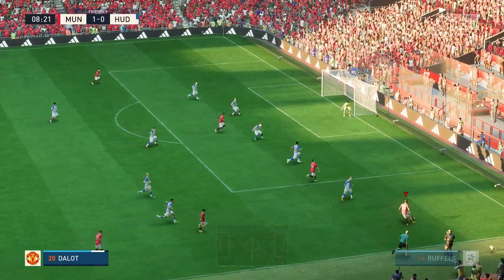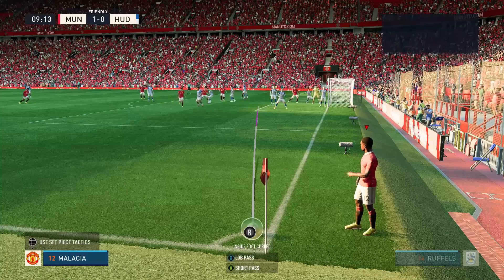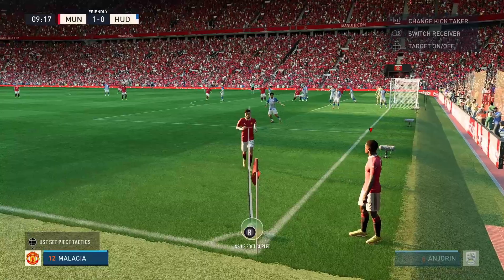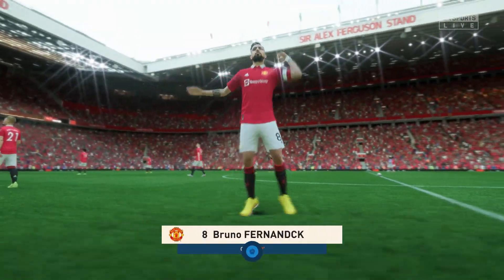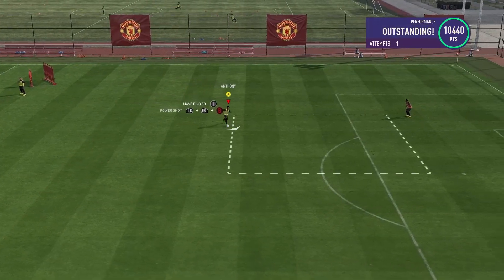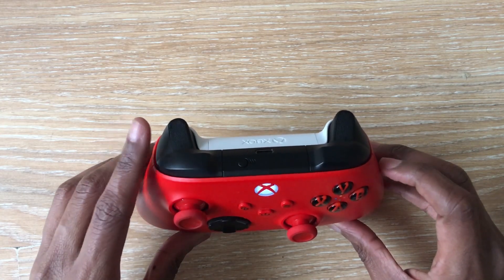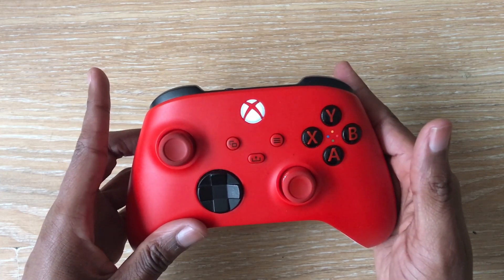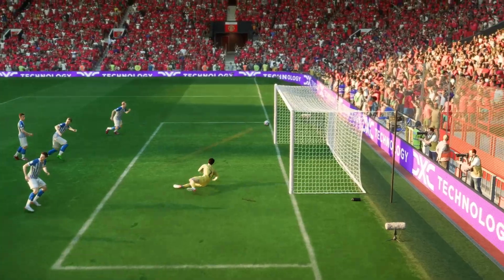How To Power Shot In Fifa 23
learn how to do power shot in fifa 23 how to power shot fifa 23 see how to power shot in fifa 23 gameplay